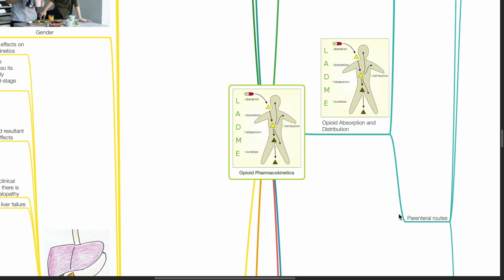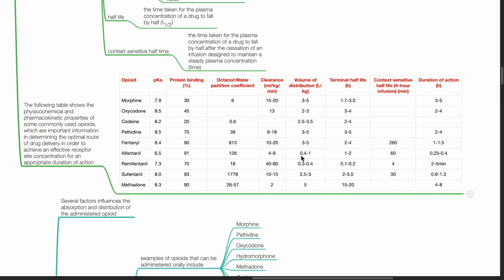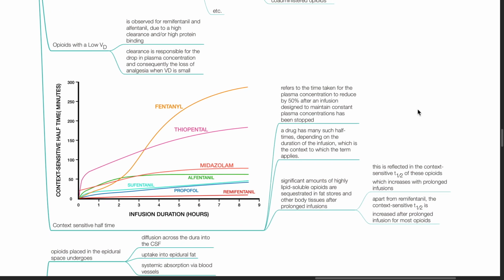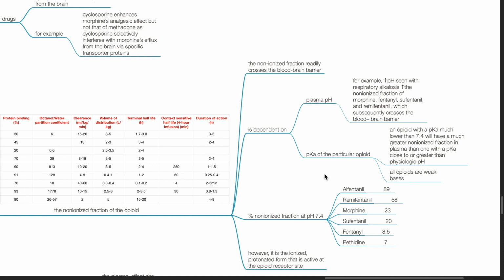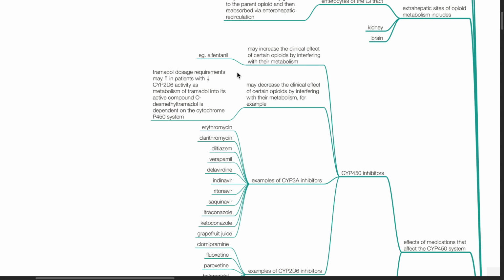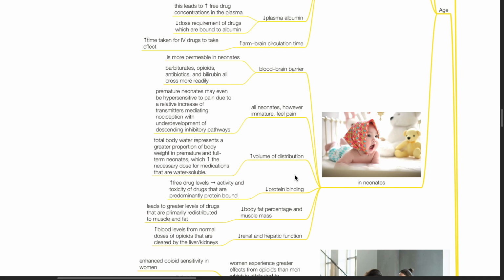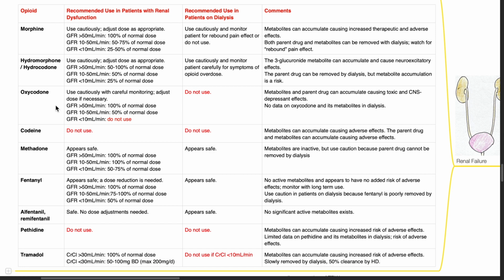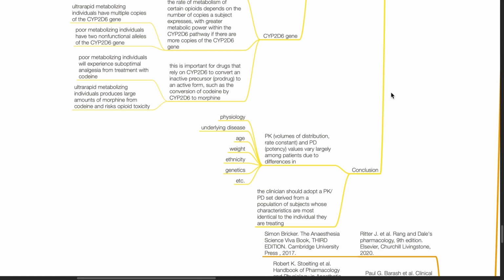OPIOID PHARMACOKINETICS -PHARMACOLOGY SERIES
00:00 Introduction
7:18 Absorption and Distribution
15:47 Factors affecting the diffusible fraction of opioids that reaches its site of action
17:40 The onset and duration of activity of opioids
21:34 Metabolism
25:29 Excretion
26:54 Factors affecting opioid pharmacokinetics

Part of the Anaesthesiology lectures basic science series, pharmacology section. Hope it helps!